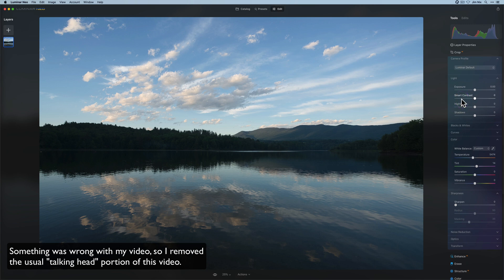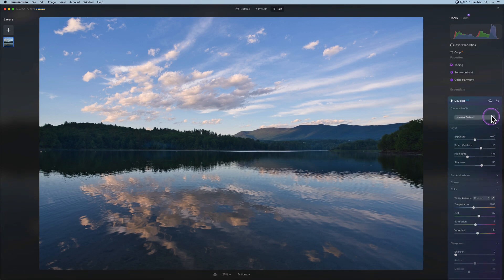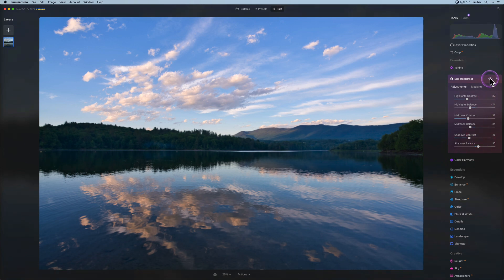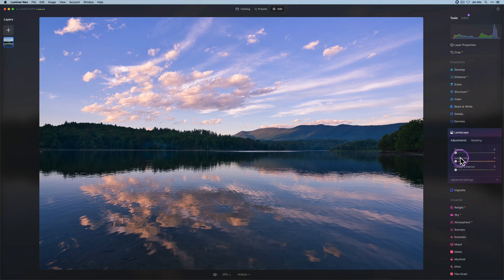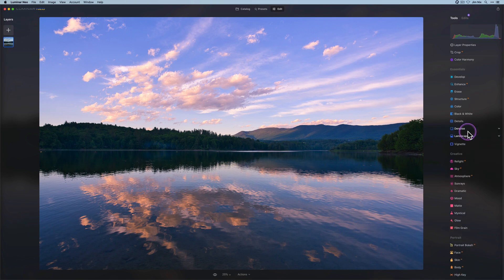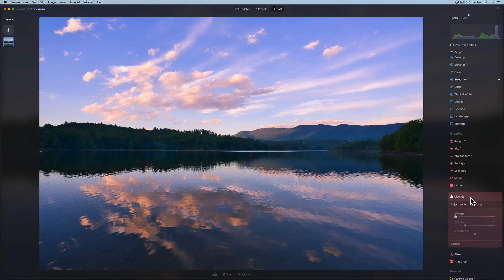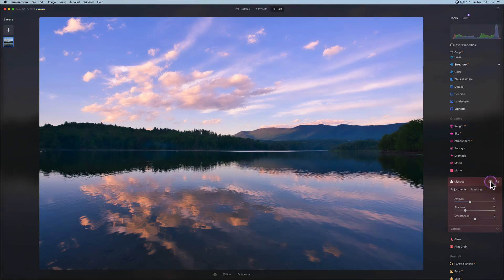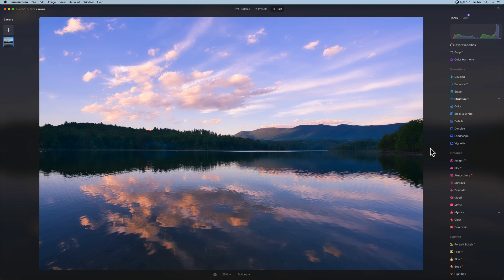Luminar Neo: Beautiful Sunsets Without Overdoing It